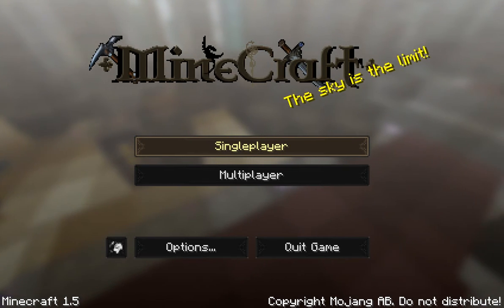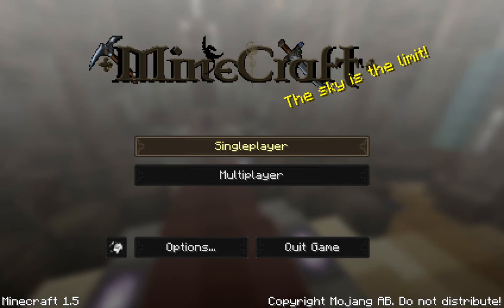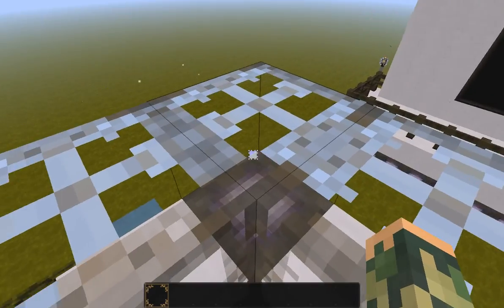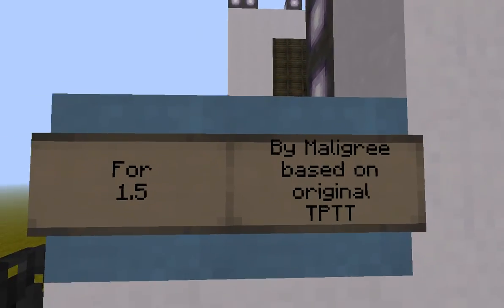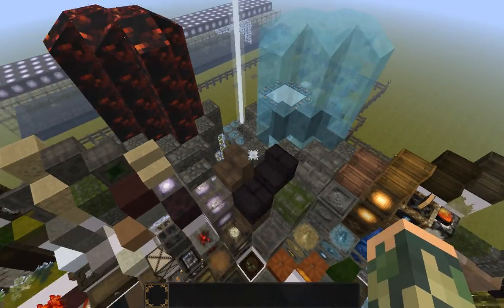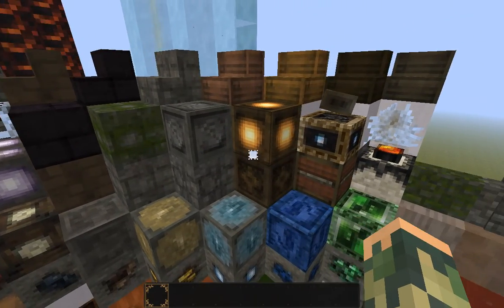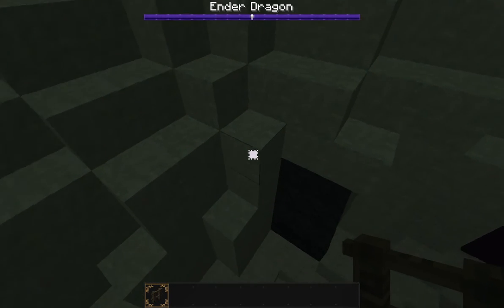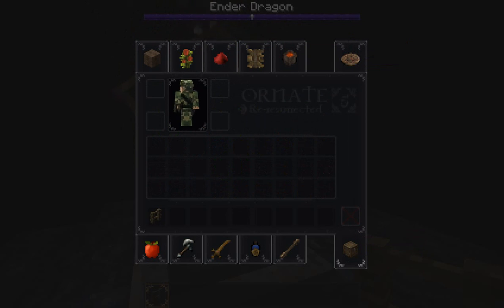Preview - Ornate 5 Re-animated - final version for mc 2.0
Preview of the latest and final release of Ornate 5 Re-animated texture pack, in Ultra quality settings.
Supports yet unreleased Mojang API mod support, also has inbuild the yet unreleased AA, AF, mipmaping, etc. features! It is super fast, super nice.
There will be no moar updates coming, so you will have to stick to this one. Designed for the future, and the future begins already today, just now... before... it just began, you missed it...  that said, designed for Minecraft 2.0!

*** Easter Egg ;) ***
The pack was made as a prank for the April 1st - Fool's day.
Full of irony, and fake like hell, even my voice :D
If you don't know the Ornate pack this vid won't tell you alot if anything at all :P

* * * DOWNLOAD * * *
as part of the prank it was even made available for download!
got even few diamonds for it! :D

So do not hessitate anylonger, get it right NAO!

or you may get the real Ornate pack :)

Addon pack with extra features, like animations, colormaps, random mobs, etc.

Have fun!
Thanks for support \m/